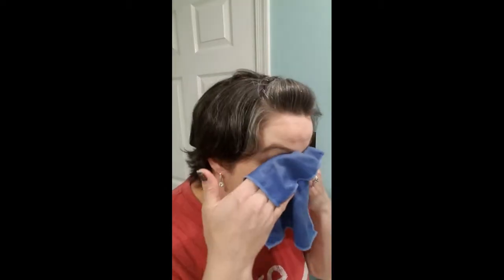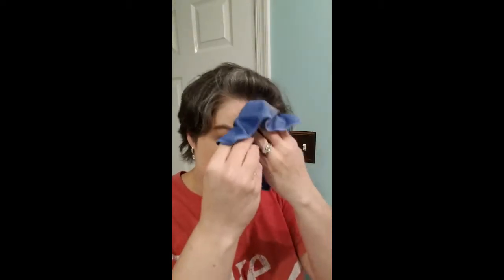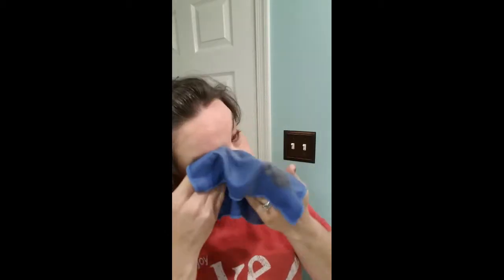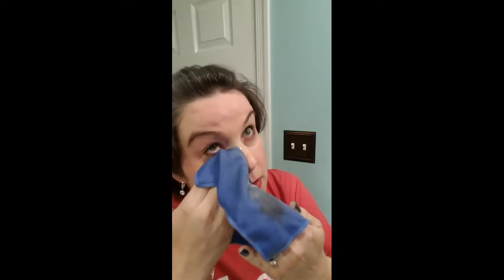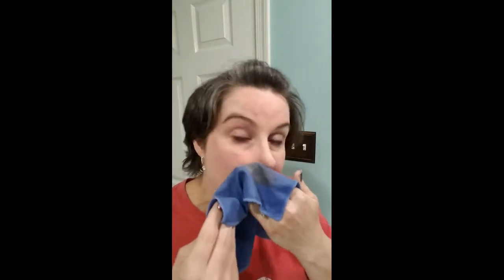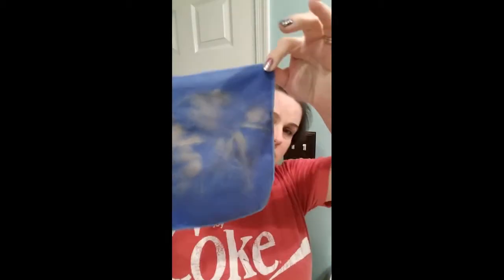Easy Makeup Removal with Norwex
Watch how easy and cost effective it is to remove makeup using just Norwex cloths and water!